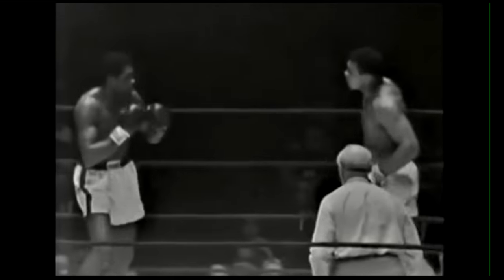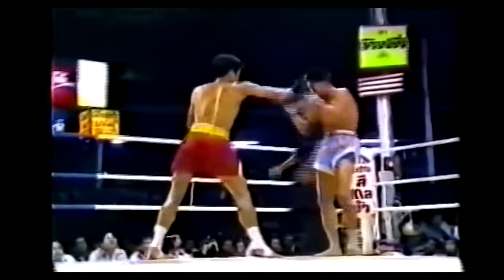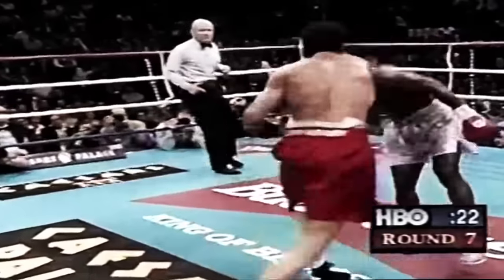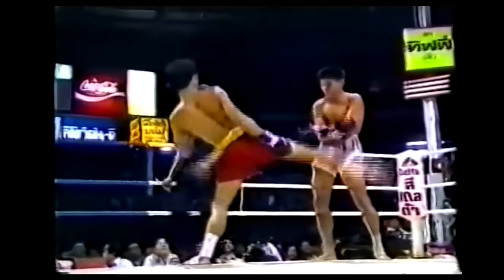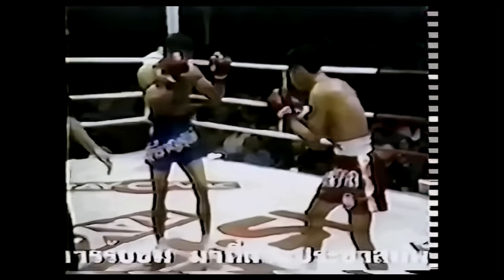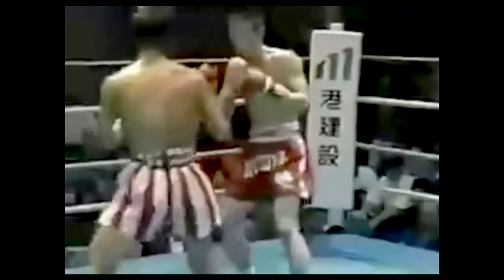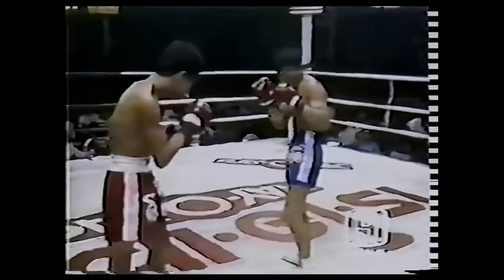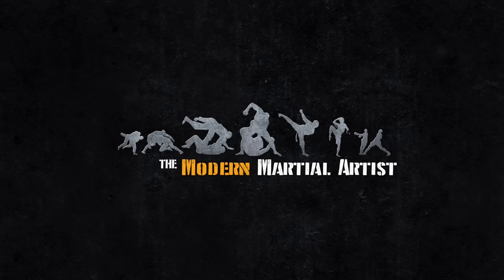The Muay Thai GOAT Who Danced Like Ali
There once was a boxer who used beautiful footwork and other worldly head movement to evade his opponents. A boxer who used distance as a weapon, leading his competitors into some of the most beautiful knockouts ever caught on film. A boxer who kept his hands dangerously low, but was just too fast for it to matter. That boxer was of course named Samart Payakaroon, and as well as being a champion pro boxer, he also happened to be the greatest Muay Thai fighter of all time.

Competing during the golden age of Muay Thai, Samart was lightyears ahead of his time. He incorporated complex boxing footwork and head movement similar to Muhammad Ali’s into his Muay Thai repertoire. If Samart had used more common moves from boxing, his attempts to blend them with Muay Thai’s staple techniques may have been a totally futile endeavor.  But the cross steps, L-Steps, backwards shifts, and pulls used by Ali and Sugar Ray Robinson before him turned out to be perfect additions to Samart’s unique style.

Ali’s footwork pattern was one of the first things ever covered on this channel. It’s a sidestep, then hop or slide, cross step and then return to stance.